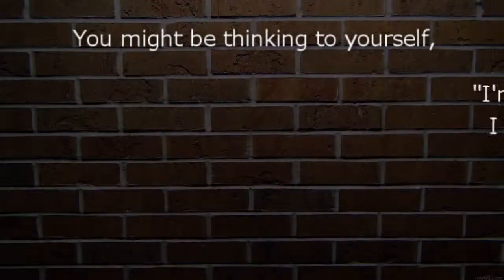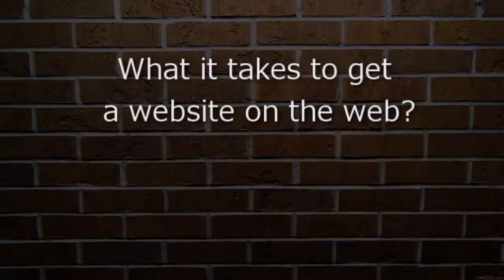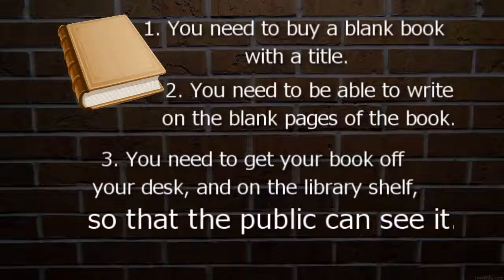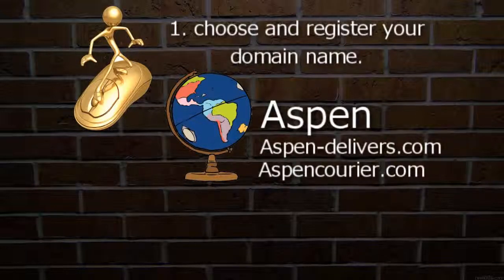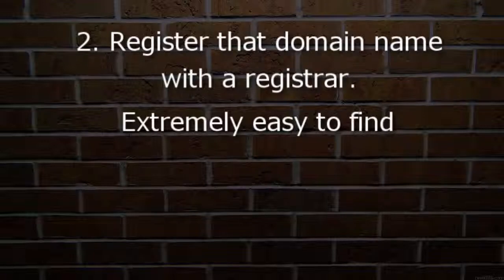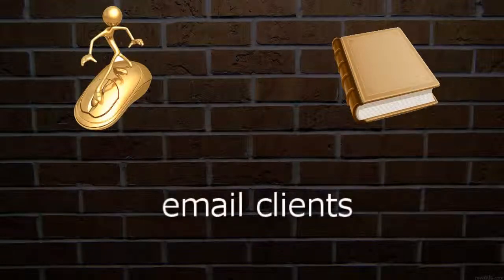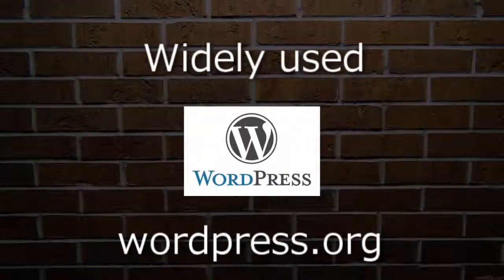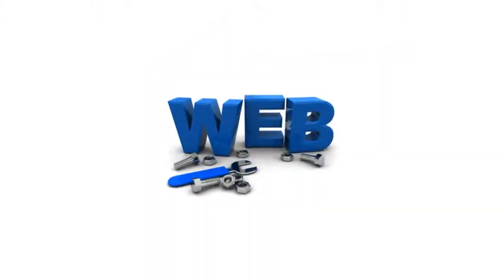Best Website Design Services in Dayton Ohio and Website Designers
Are you needing a new website design or a website re-design for your business and are searching Google for a professional website designer, in the Dayton Ohio area?

Well Dayton has one of the best, at Page 1 SEO Services!

As a local website design company we specialize in website design, small business website design, SEO website design and affordable website design.

Our website design services in Dayton Ohio for business website design offers your business, innovative and creative online marketing solutions that will create more customers, more calls and more bottom-line profits for your business.

Not only are our web designs eye appealing, they are completely search engine optimized for top to bottom to provide as many opportunities as possible for your website to show up on page 1 of Google for multiple search phrases related to your specific business or industry.

Many website design companies are only good at website design, Page 1 SEO Services is not only good at website design but, we are experts at SEO website design.

Without proper search engine optimization built into your site from the ground up, your website has little chance of ever showing up on Page 1 of Google where 99% of all web traffic and YOUR customers are.

Far to many businesses find out to late, that all that money they spent to have a new website created or a re-design done was done by someone who only knew web design, not SEO.

Without this synergistic combination of the two, the only people who are ever going to see your new website are those you gave your URL to, causing you to miss the lion's share of your target market.

That is not what search engine optimization is about, and your new website is doomed to fail from the beginning.

Very few web design companies know how to do BOTH of these aspects effectively, we do!

Find us at: Website Design | Dayton Ohio | Website Designer

to find out more information about our website design services or just give us a call at and we will be happy to answer any questions that you may have.